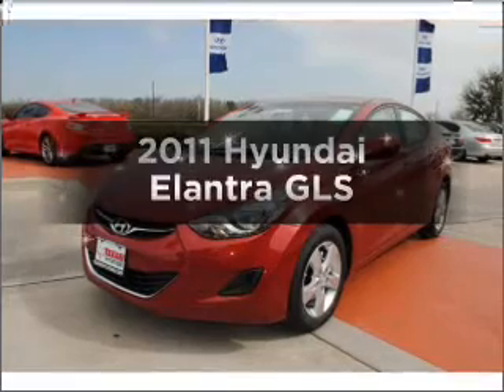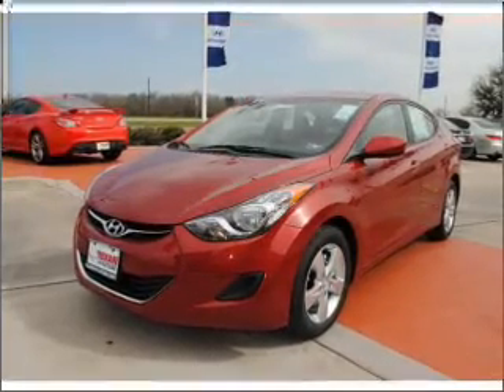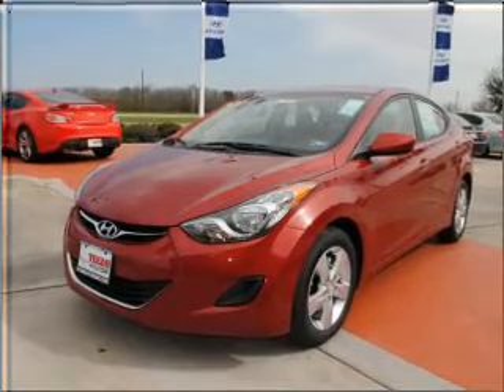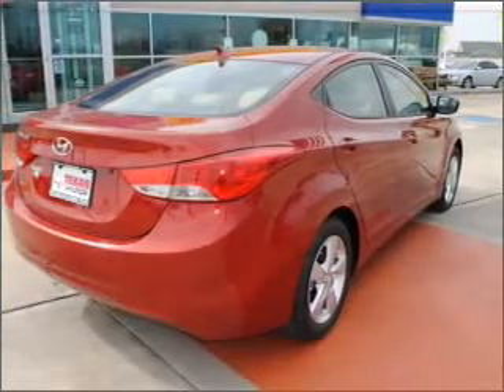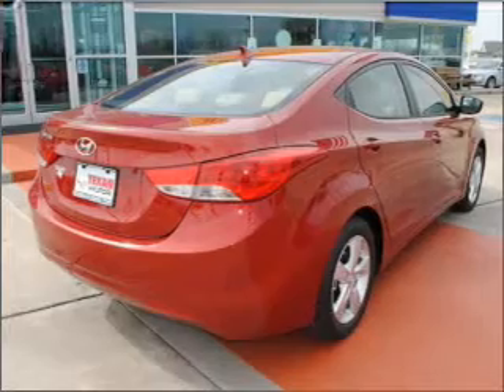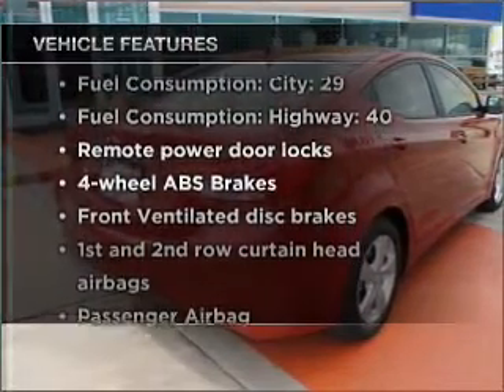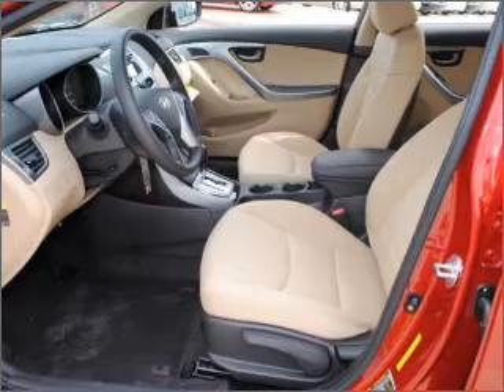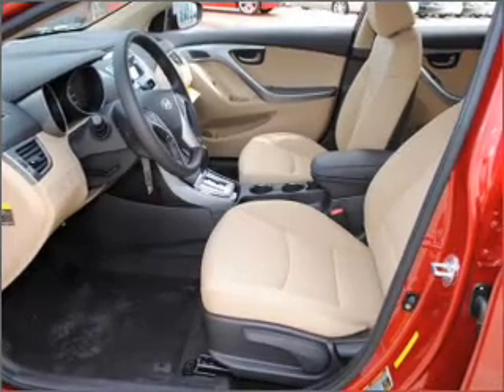2011 Hyundai Elantra - Rosenberg TX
Year: 2011
Make: Hyundai
Model: Elantra
Trim: GLS
Engine: 1.8 liter inline 4 cylinder 16 valve
Transmission: 6-Speed Automatic
Color: Red
Mileage: 0
Address:
27309 SW Freeway